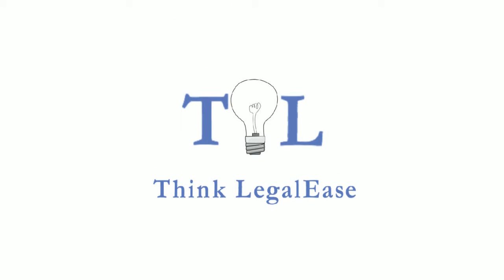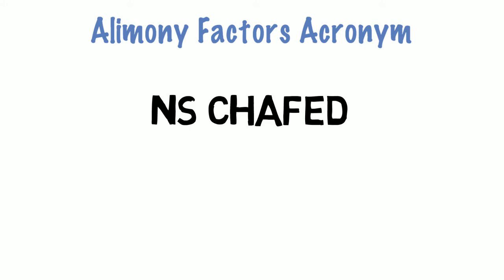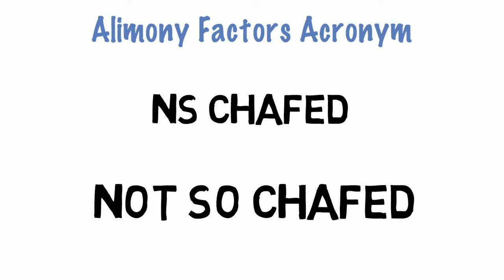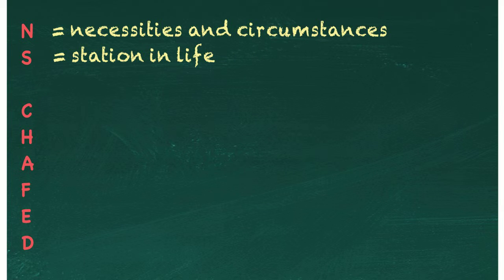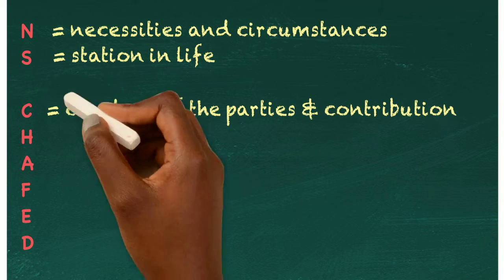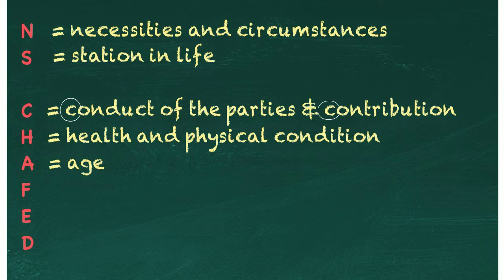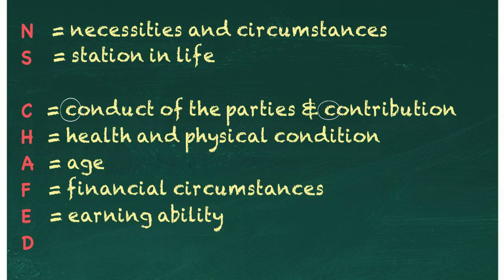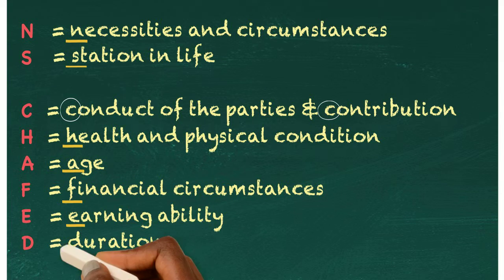Alimony Factors - Memorization & Help - Episode # 11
Whether you're studying for a mid-term, final, or Bar exam; or you just want to know the elements/factors of a law; this memorization technique can help. I used this technique in all of the above situations. My hope is that you will find the same success with this technique. Happy studying!

The law discussed in this video is general in nature. The video is not intended as a substitute for legal advice. You are highly encouraged to seek professional legal advice in your State should you find yourself dealing with the subject matter of this video. The subject matter is not specific to any individual or State law. The video is published for the sole use of education and it is solely based on the opinions and knowledge of the publisher.